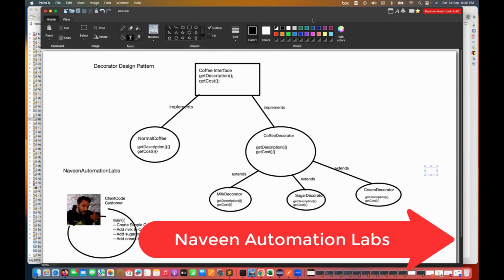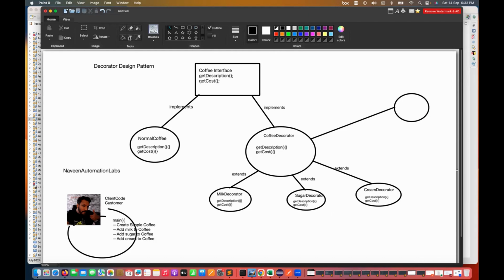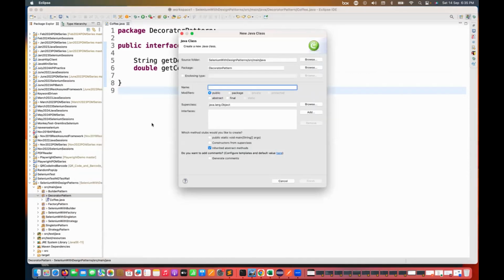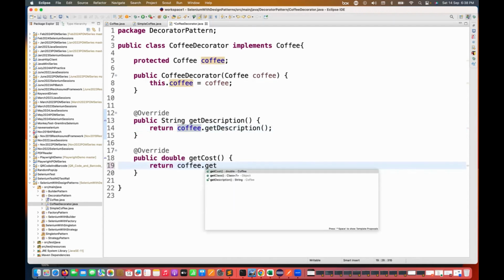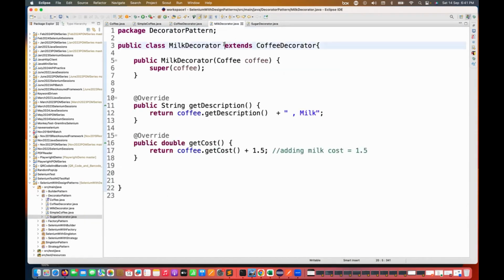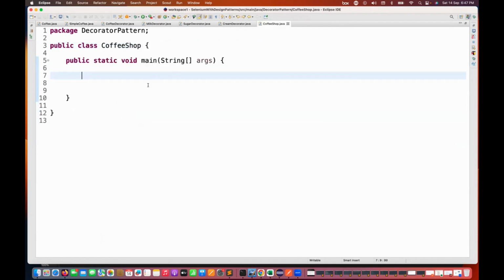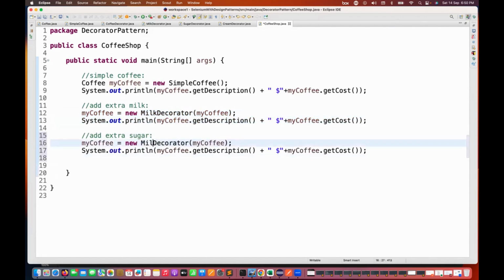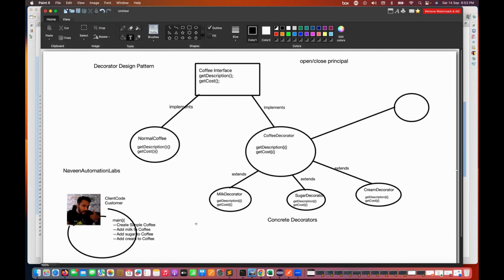What is Decorator Design Pattern In Java With Simple Example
In this video, I have explained : What is Decorator Design Pattern In Java With Simple Example.

Naveen AutomationLabs Paid Courses:
GIT Hub Course: